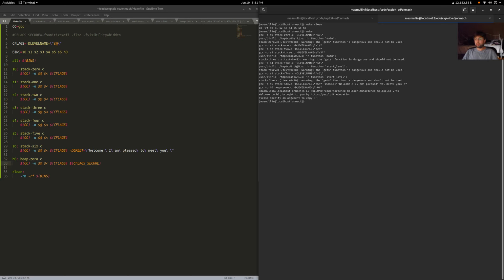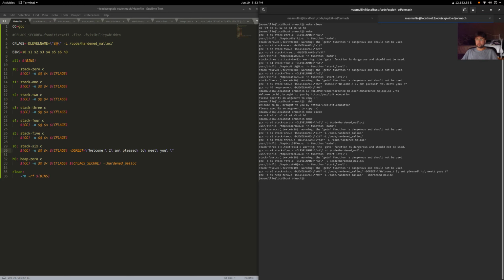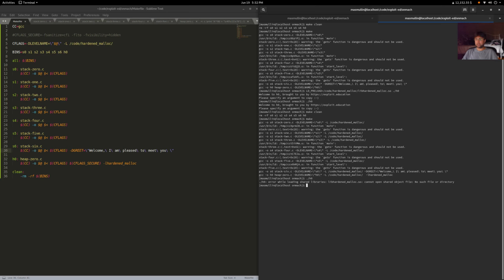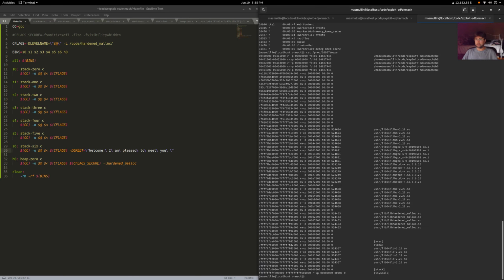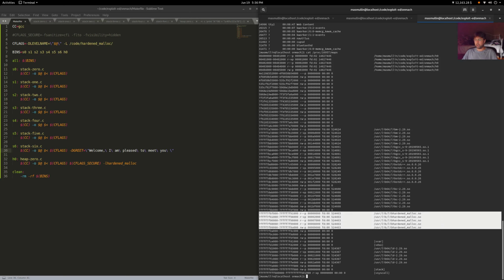How to ensure libhardened malloc is used by your binary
The problem so far with libhardened_malloc in my previous videos is that the binaries still run if libhardened_malloc is not used.  In this video I show how to ensure that the binary cannot run without access to libhardened_malloc.so